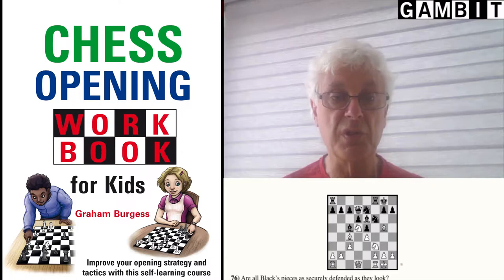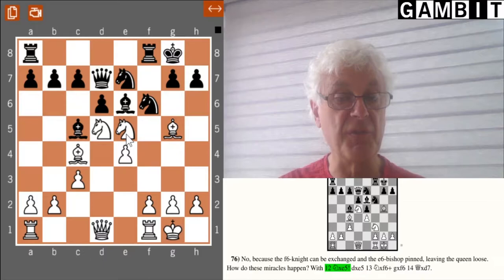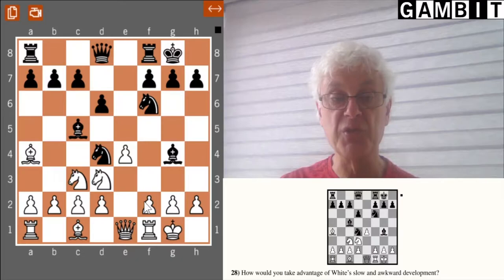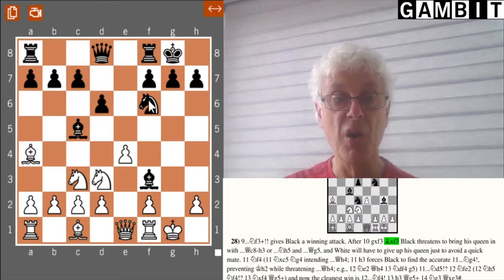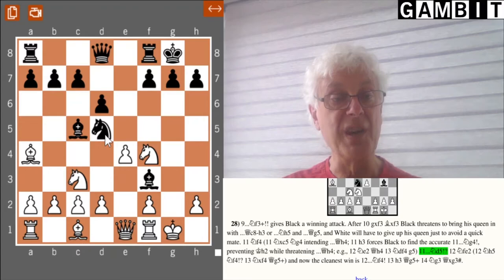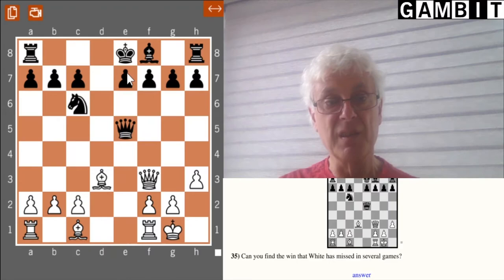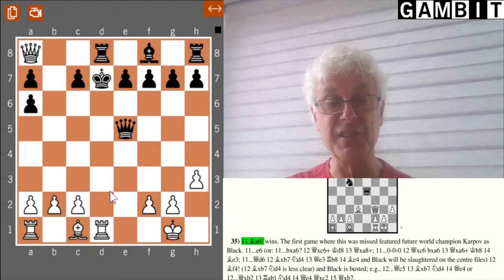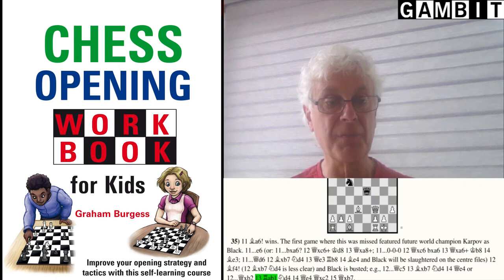Chess Opening Workbook for Kids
An extract from the recent Gambit Publications book Chess Opening Workbook for Kids presented by Grandmaster John Nunn and including three puzzles for the viewer to solve.
Useful links:
This title is also available as an in-app purchase for the Gambit app, Chess Studio, which runs on Android and iOS, allowing you to play over all the moves on-screen.